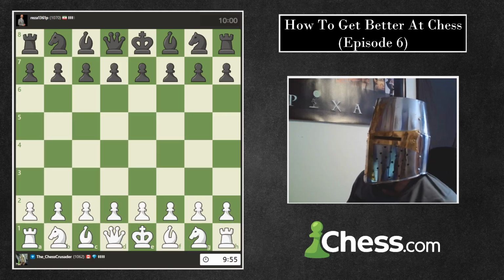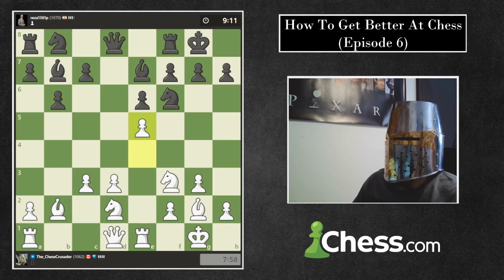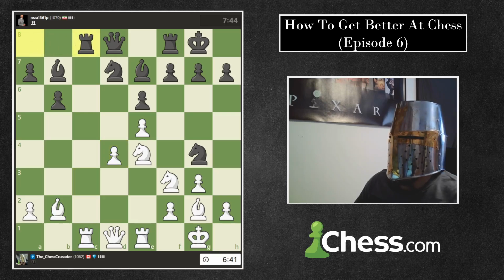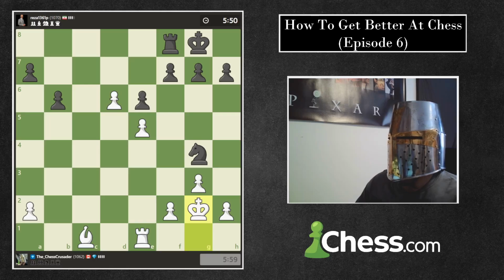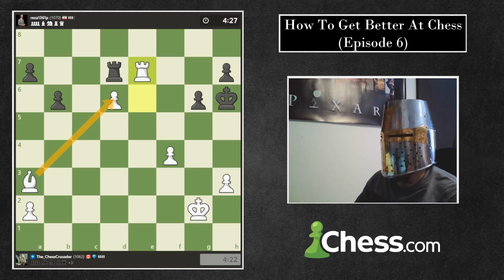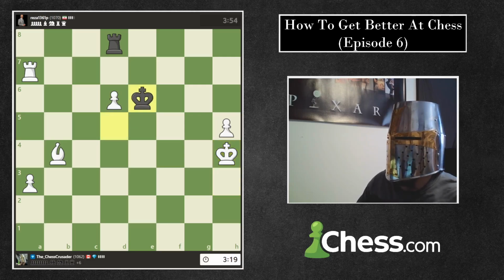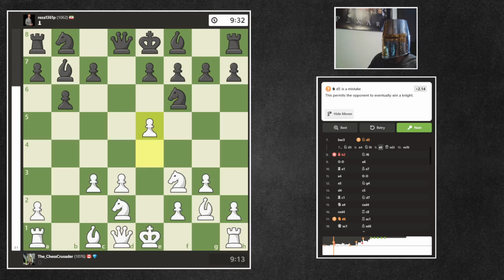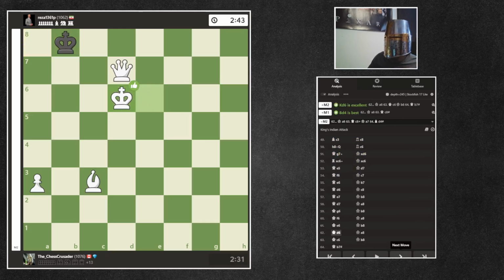HOW TO GET BETTER AT CHESS!!!!!!! (Episode 6)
Do you struggle to break 1000 Elo in chess? What if there was a youtube series to help you get past 1000 Elo on chess.com, Lichess, or wherever you play? By learning these chess tips, anyone can get to 1000 Elo on chess.com! You can practice by playing against the chess.com bots to practice if you do not want to risk your current Elo! Chess.com chess bots include individuals such as Magnus Carlsen, Hikaru Nakamura, and even Levy Rozman, better known as GothamChess! There are many other bots on chess.com, including personalities such as xQc, Mr. Beast, Mark Rober, Pokimane, Ludwig, Snapmap, Fundy, and the Botez sisters!

Watch this easy to follow chess education series to prove to all of your friends just how smart you are! They will think that you know chess openings, endgames, tactics, and checkmating techniques on par with these legends of the game!